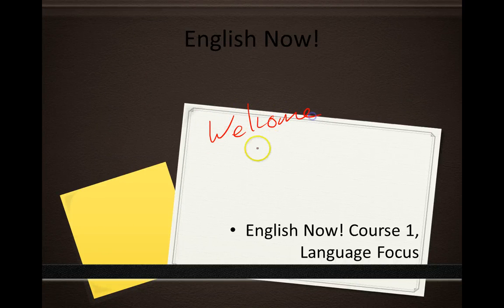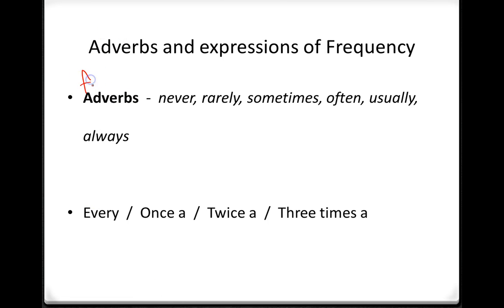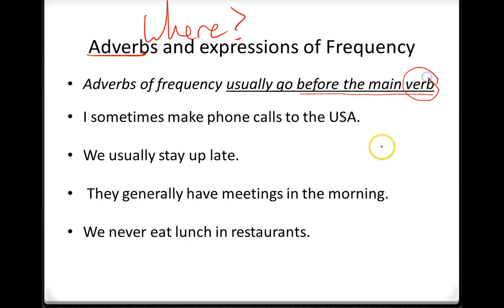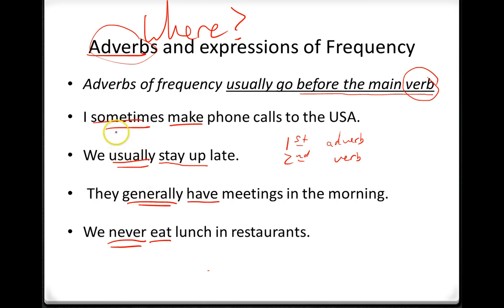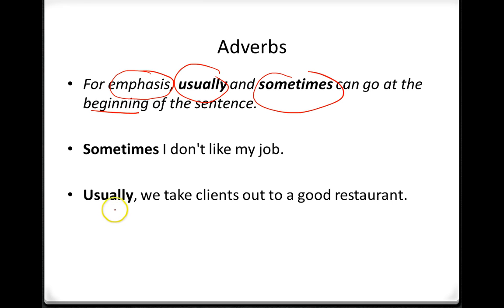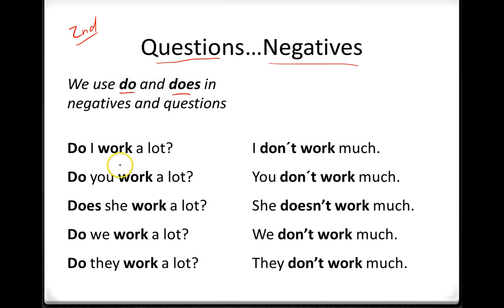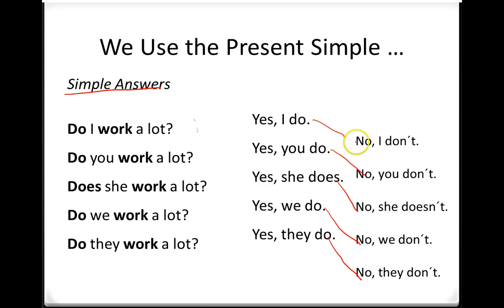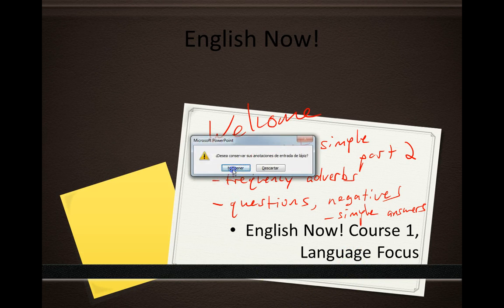Unit 2 Language Focus Present simple part 2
In this video, you will be able to talk about work and routines.  You will learn about Frequency Adverbs and Time Expressions.  You will be able to talk about likes and dislikes, and ask questions to other people about their likes and dislikes.